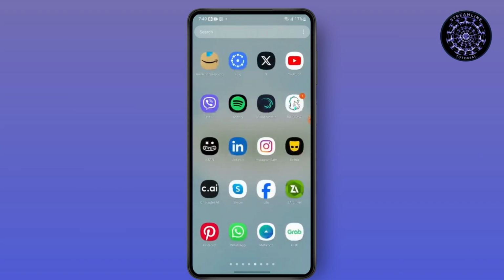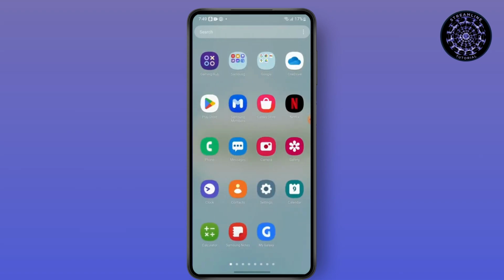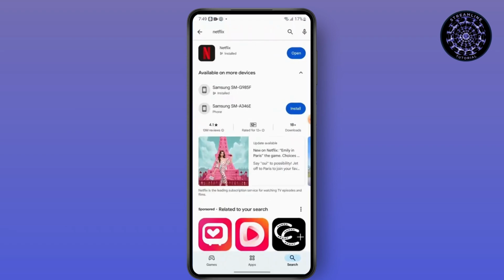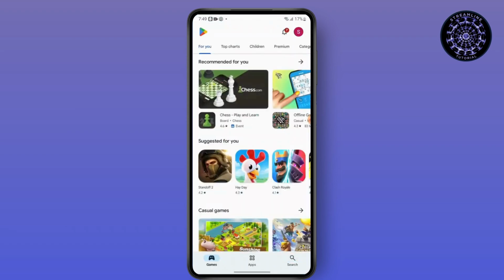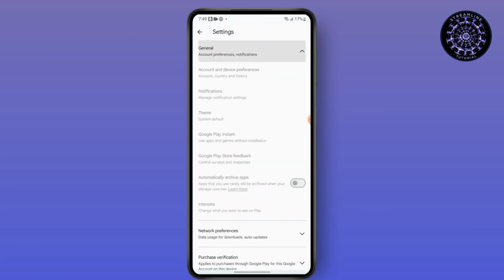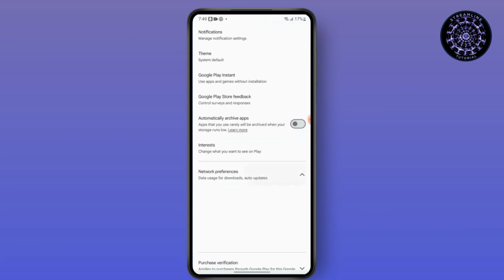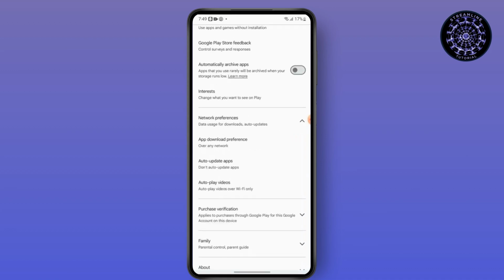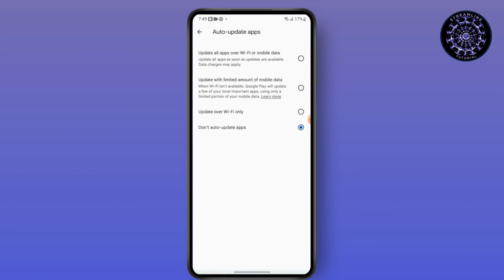How to Auto Update All Apps on Android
Title: How to Auto Update All Apps on Android

Description:

In this video, we’ll show you how to enable auto updates for all your apps on Android, ensuring that you always have the latest features and security patches without the hassle of manual updates. Follow our step-by-step guide to keep your apps up to date effortlessly!

Steps Covered:

Open the Google Play Store:
Start by launching the Google Play Store app on your Android device.

Access Settings:
Learn how to navigate to the settings menu within the Play Store.

Enable Auto Updates:
Discover how to turn on the auto-update feature for all apps.

Manage Update Preferences:
Understand your options for updating apps over Wi-Fi or mobile data.

Check for Updates:
Learn how to manually check for updates if needed and confirm that auto-updates are functioning correctly.

Additional Tips:

Tips for managing storage space when apps auto-update.
Understanding how auto updates can improve app performance and security.